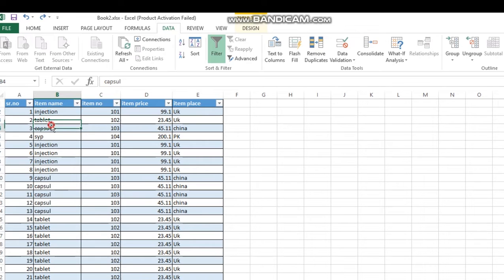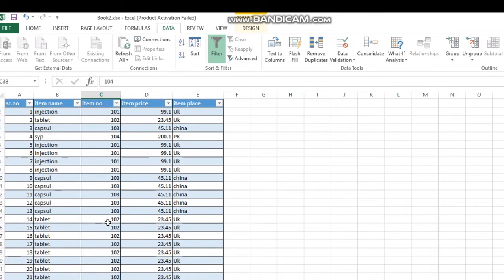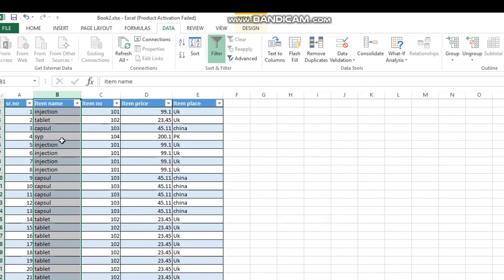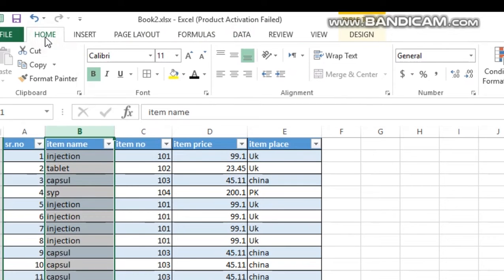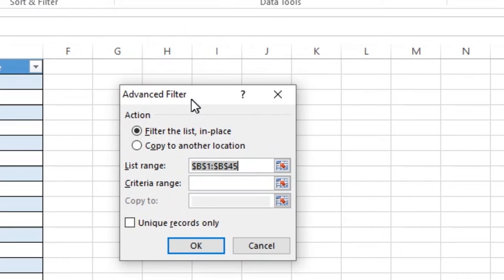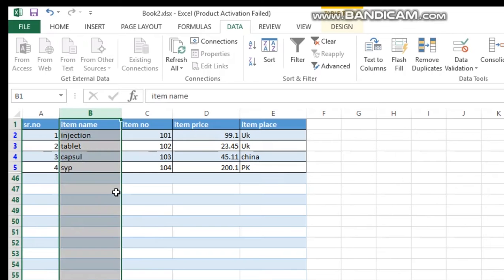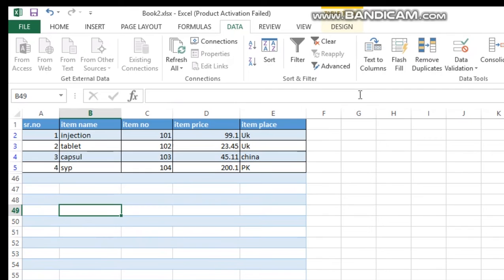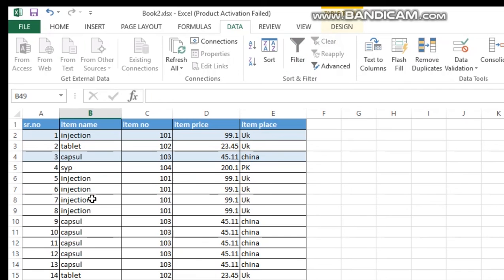unique recored in excel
how to find unique recored in excel
How to Find Unique Values in Excel Columns